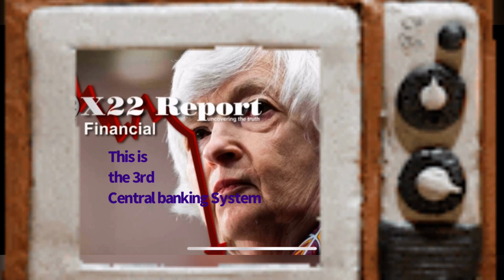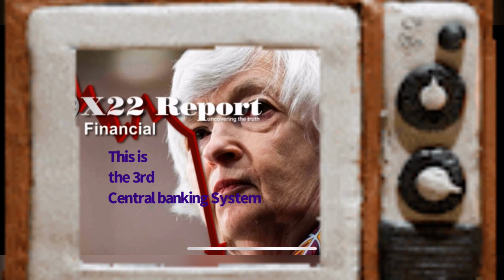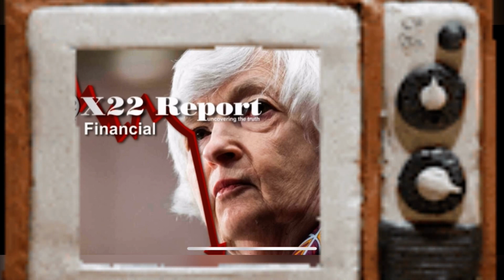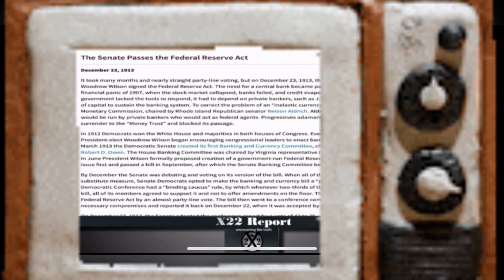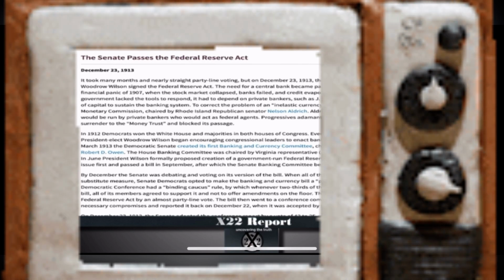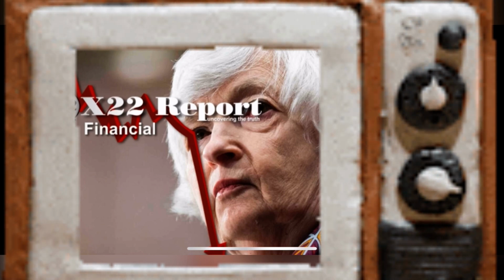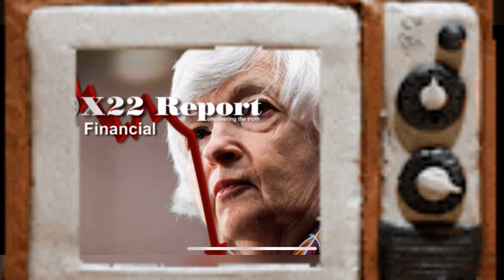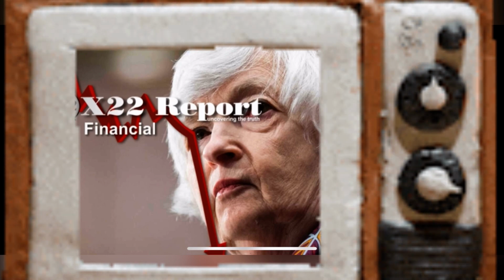3rd central bank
セントラルバンクの終わりの始まり